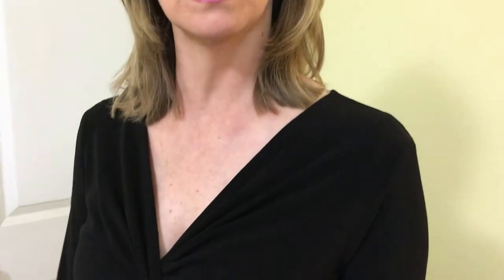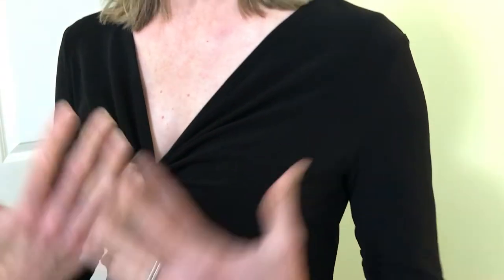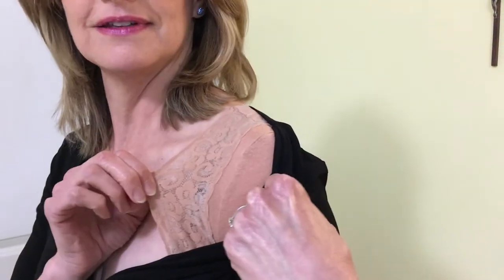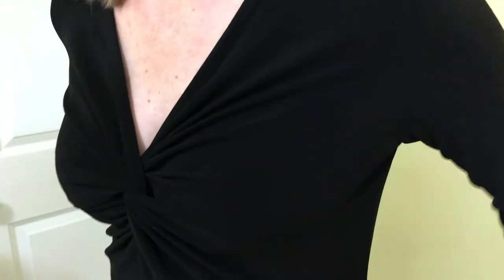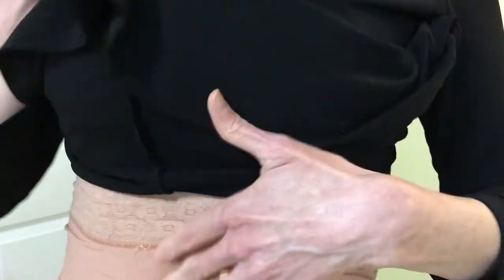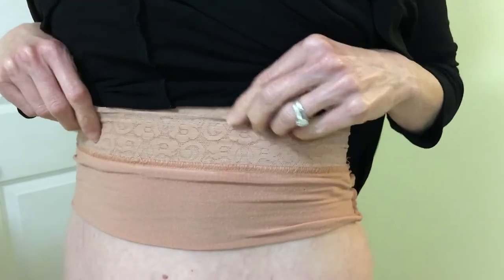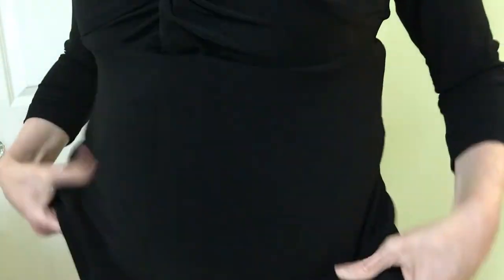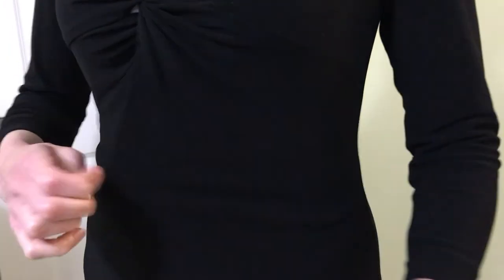What's THIS? Yes… it's ANOTHER WAY TO WEAR YOUR TOPLESS TEE WOMEN'S UNDERSHIRT!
Get excited about wearing the clothes you love without worrying about the high costs from frequent dry cleaning and laundering. It's easy with the Annienymotee undershirt for women!

Our open-bust design means your undershirt's hidden under any neckline. And, when you match your Annienymotee to your skin tone, its undetectable... even under the lightest fabrics.

So go ahead.. get out those clothes you're "saving for something special." Wear your Topless Tee underneath and relax about what you wear.